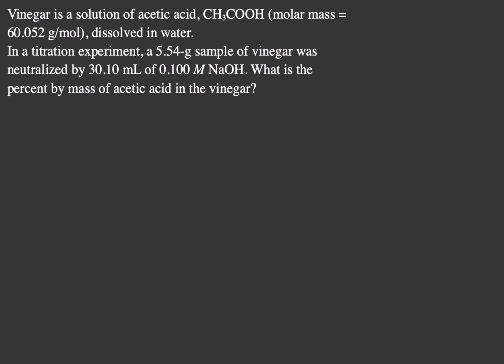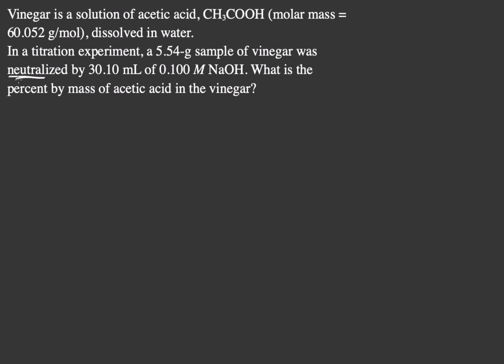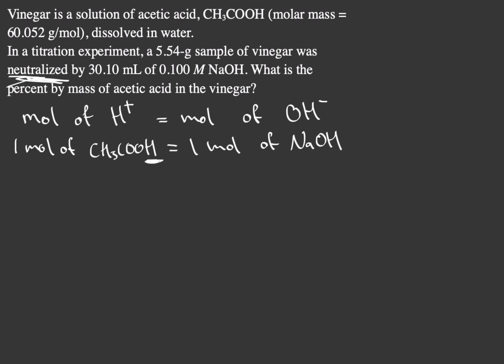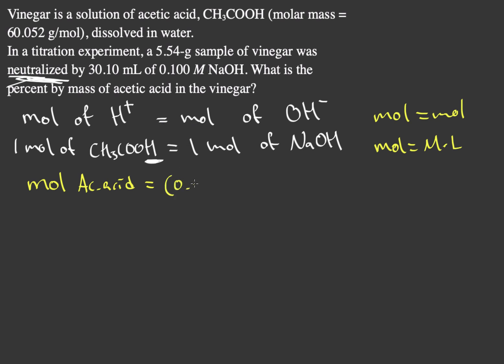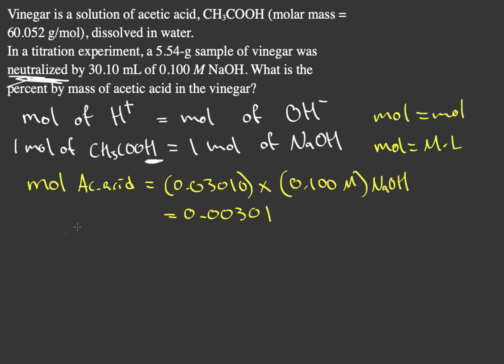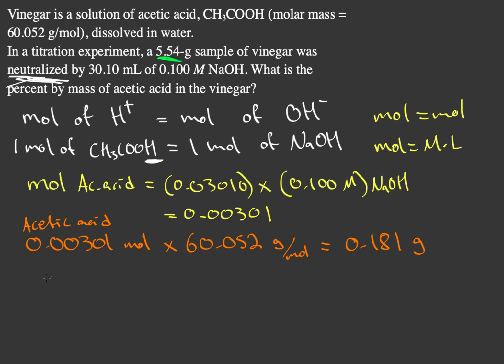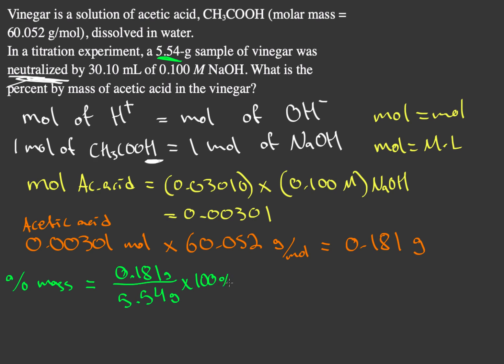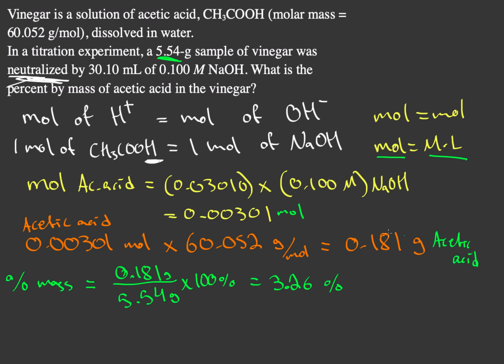Finding percent composition of compounds in a titration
This video covers how to find the percent composition of acetic acid in vinegar, given that you titrate the solution until neutralization